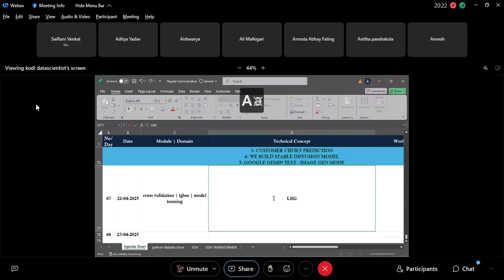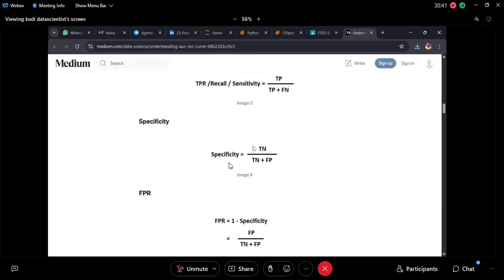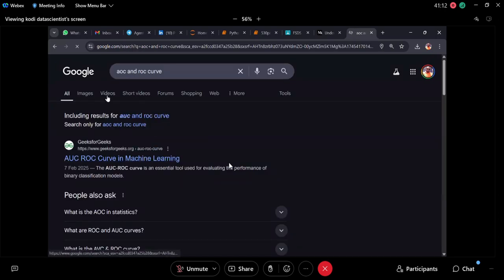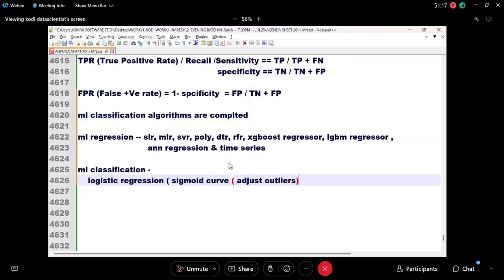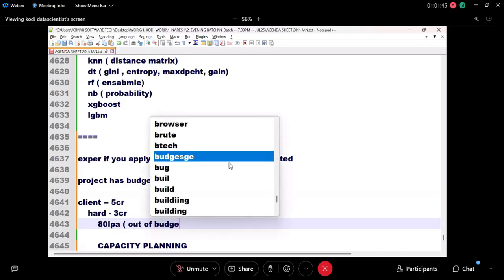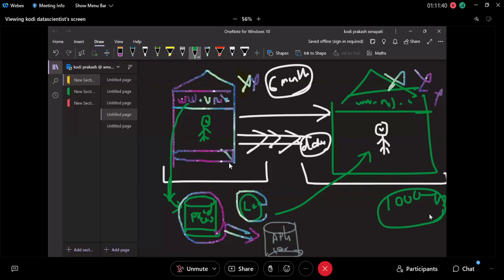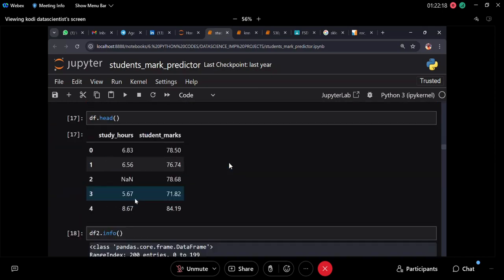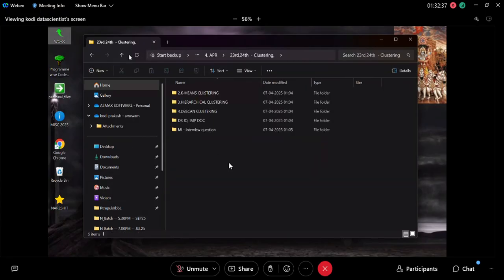50 ML Model Deployment and Evaluation